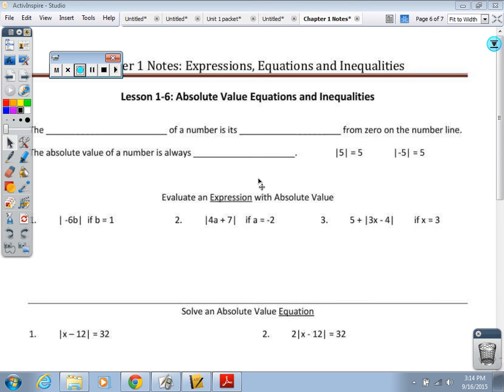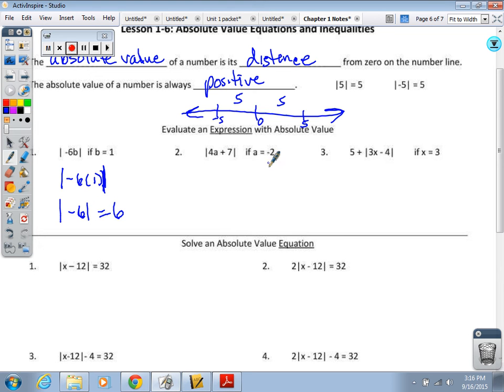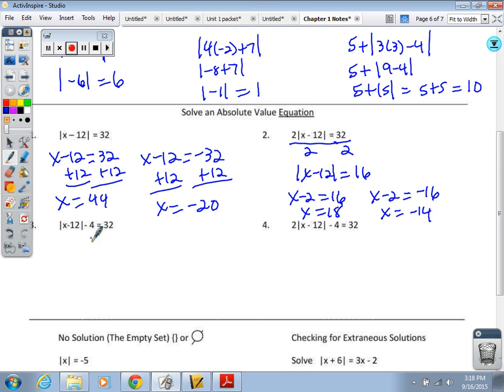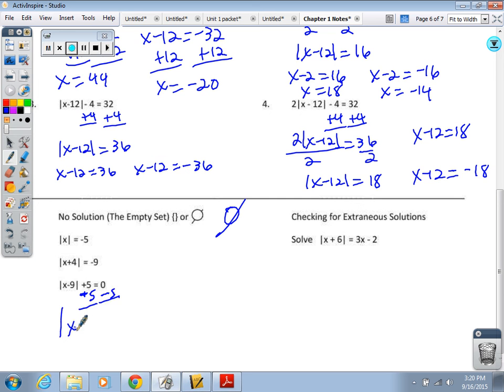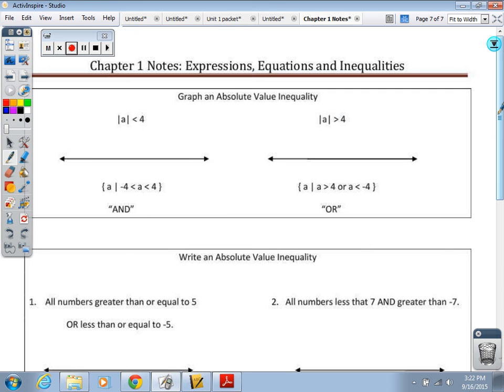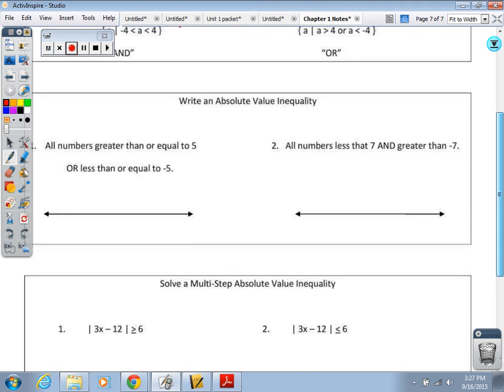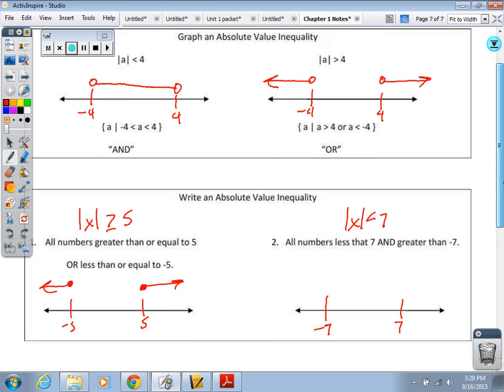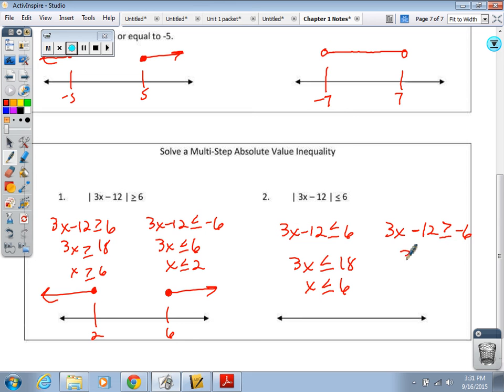Absolute Value Inequalities